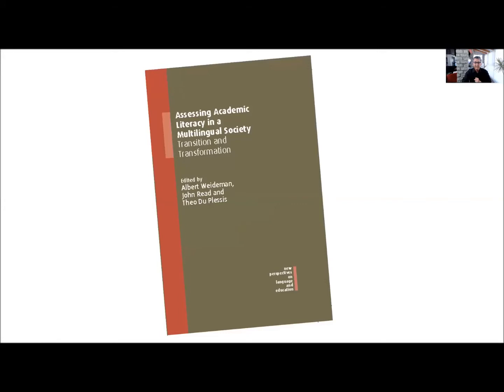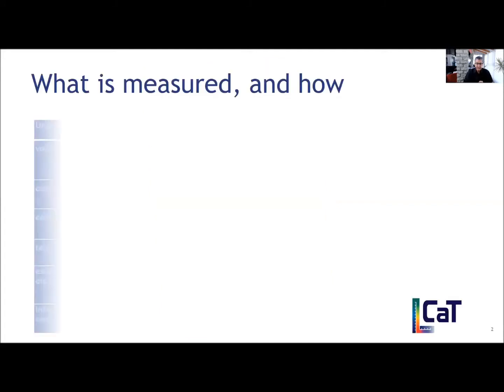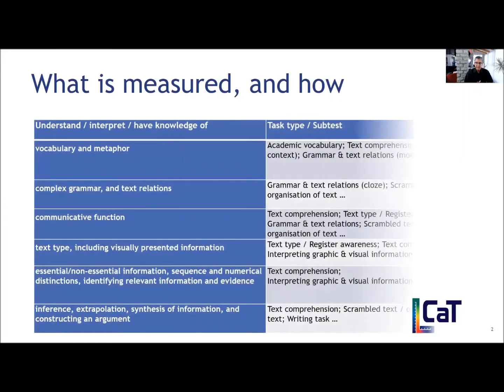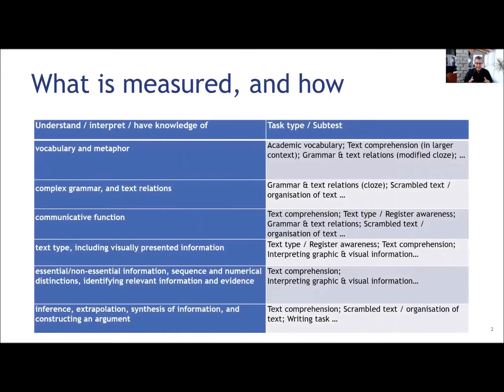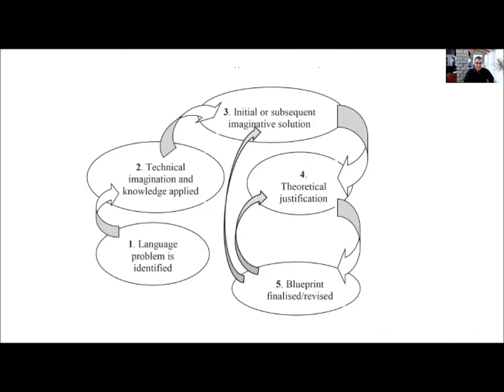Behind the Books: Assessing Academic Literacy in a Multilingual Society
Albert Weideman and John Read discuss their new book Assessing Academic Literacy in a Multilingual Society.